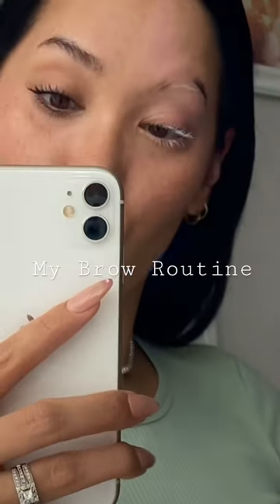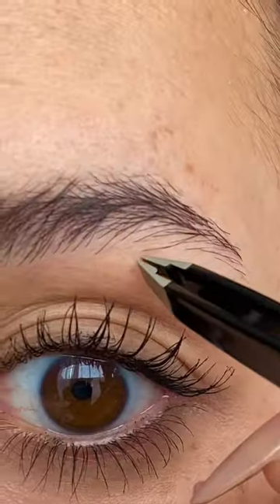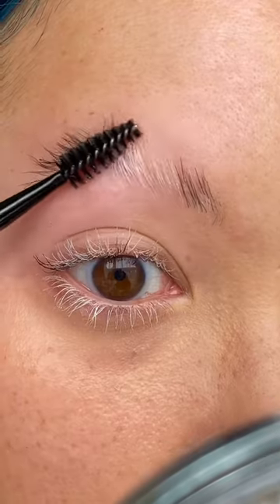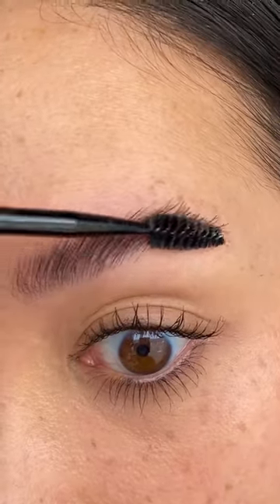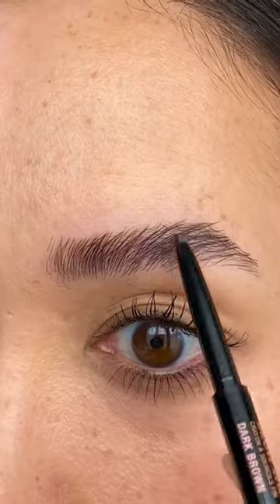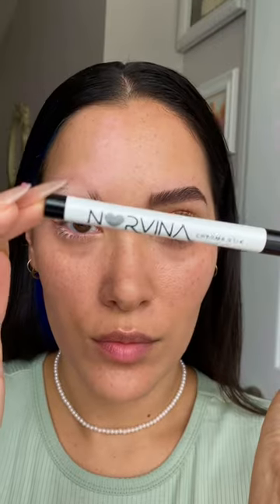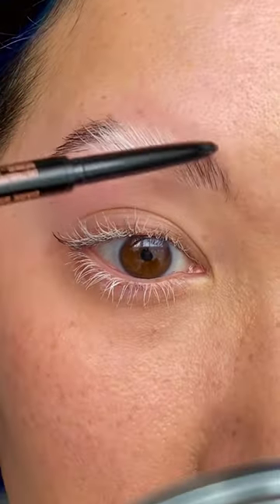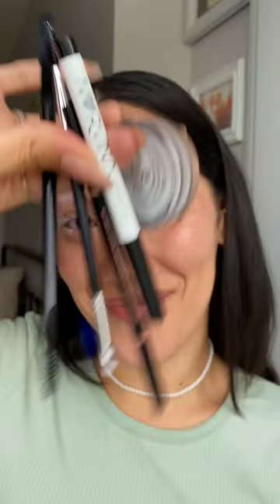Testing out some of anastasiabeverlyhills brow products 🖤🤍